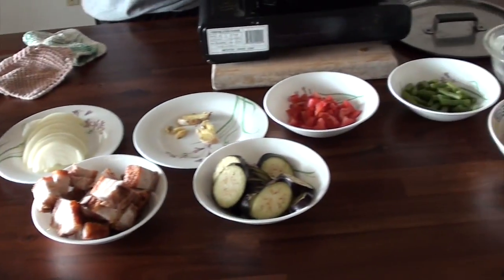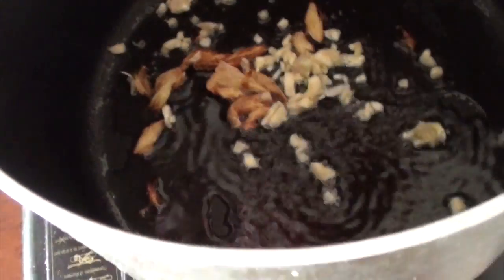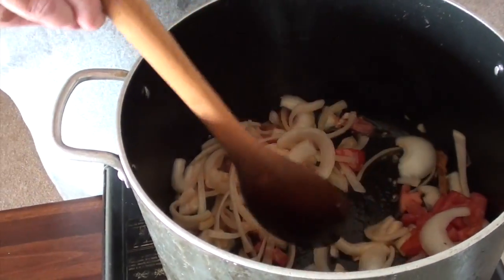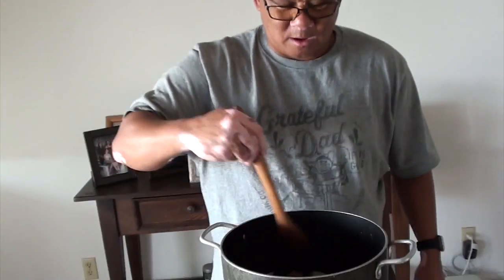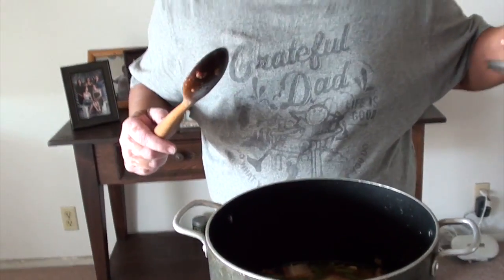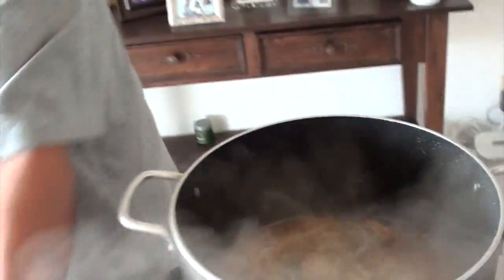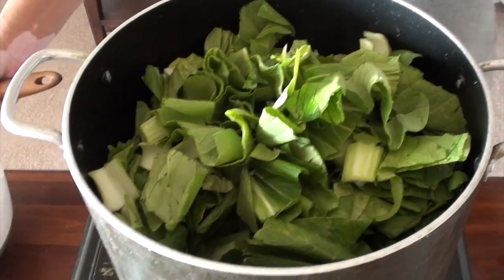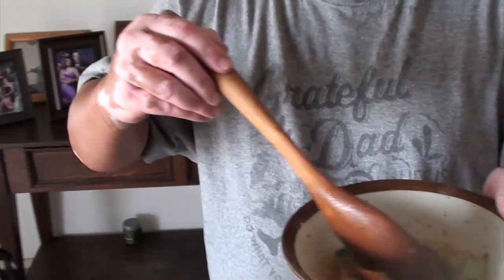FSHN 185: Kupuna Project-Sari Sari Alexandra Huffman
Eugene Saulibio cooking Sari Sari.